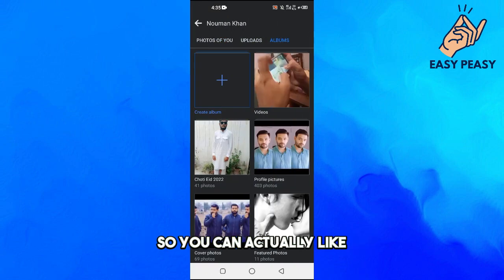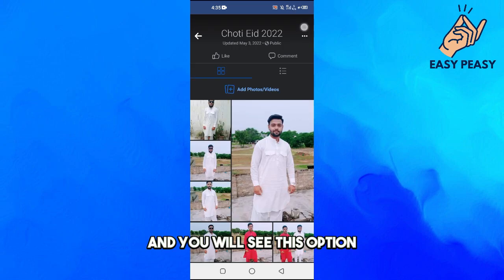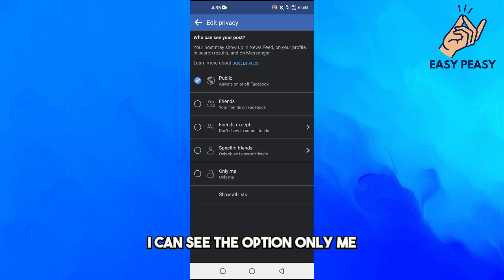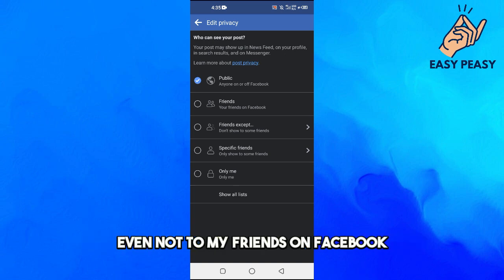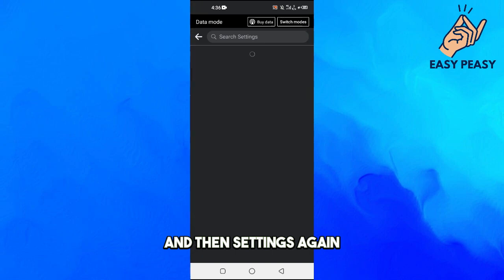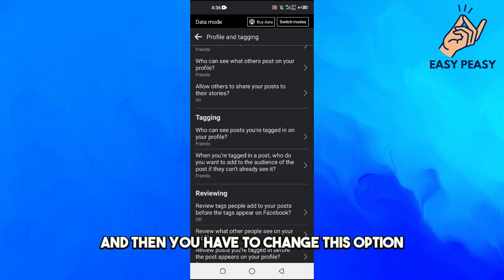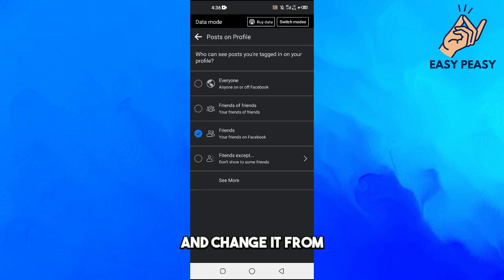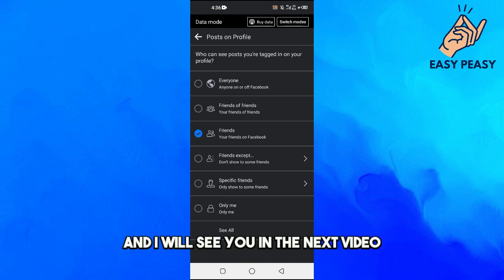How to Make Facebook Photos Private (2023)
Worried about your Facebook photos being seen by people you don't know in 2023? This tutorial will show you how to make your Facebook photos private. Making your photos private can help to protect your privacy and keep your personal information secure. Our step-by-step instructions will make it easy for you to adjust your Facebook privacy settings and control who can see your photos, even if you're a beginner. We'll show you how to change the privacy settings for individual photos or albums, and how to adjust your overall privacy settings to ensure that your photos are seen only by those you trust. So why wait? Watch now and learn "How to Make Facebook Photos Private" today!